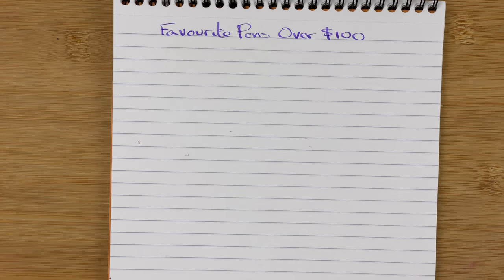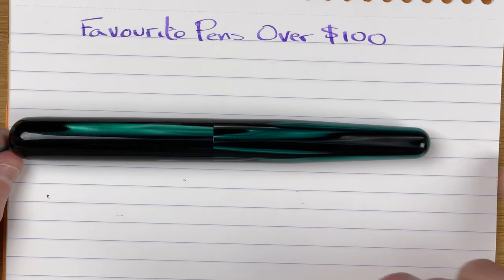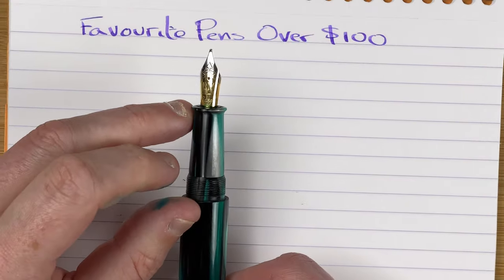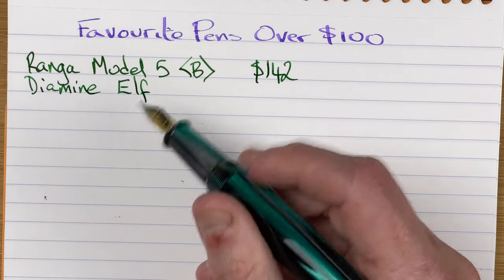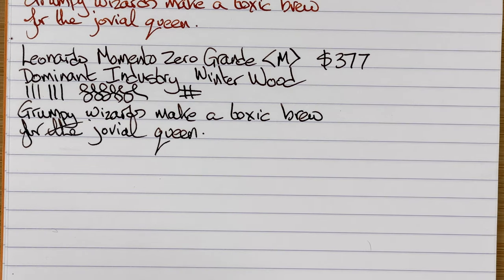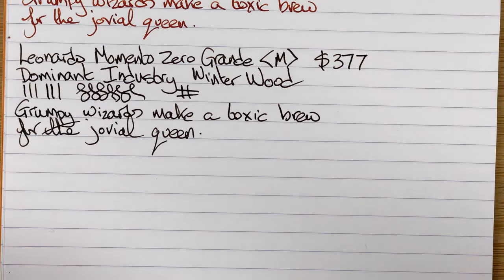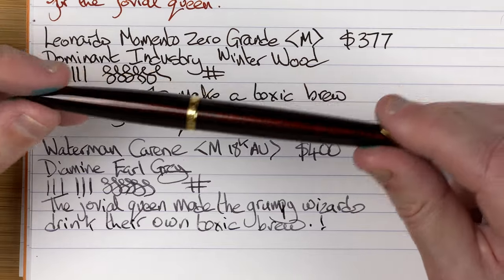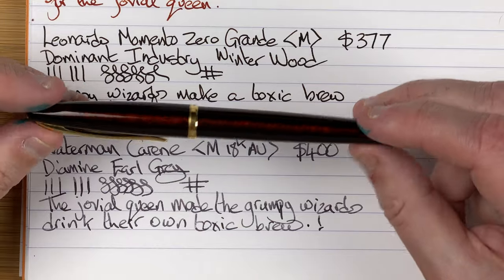My Top 5 Fountain Pens Over $100AUD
In this video I am looking at my favourite fountain pens over $100 AUD.

The pens are
- Ranga Model 5 + Diamine Elf
- Opus88 Koloro + Diamine Jack Frost
- Pilot E95s + Diamine Ancient Copper
- Leonardo Momento Zero Grande + Dominant Industry Winter Wood
- Waterman Carene + Diamine Earl Grey

00:00 Introduction
01:04 Ranga Model 5 + Diamine Elf
05:10 Opus88 Koloro + Diamine Jack Frost
09:10 Pilot E95s + Diamine Ancient Copper
14:00 Leonardo Momento Zero Grande + Dominant Industry Winter Wood
18:34 Waterman Carene + Diamine Earl Grey